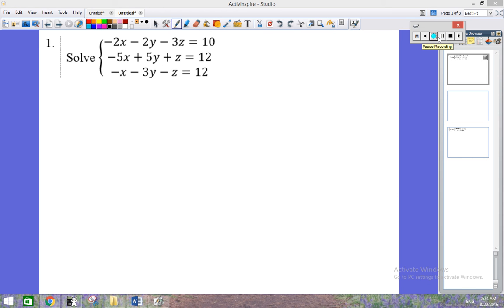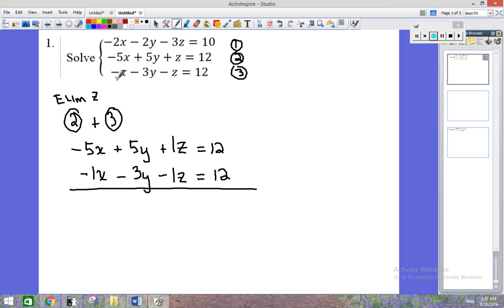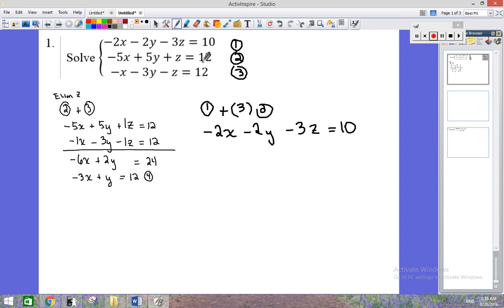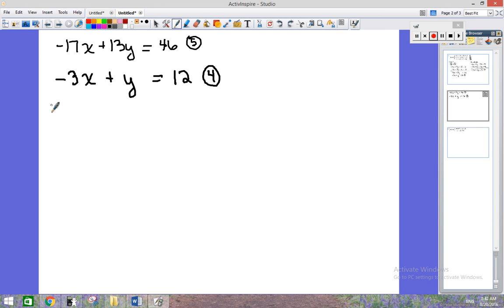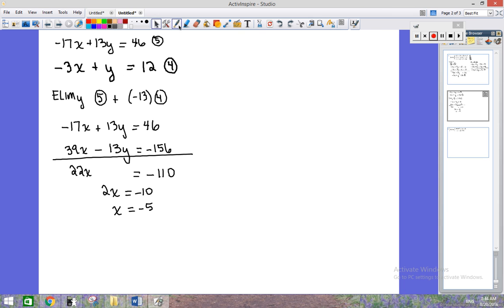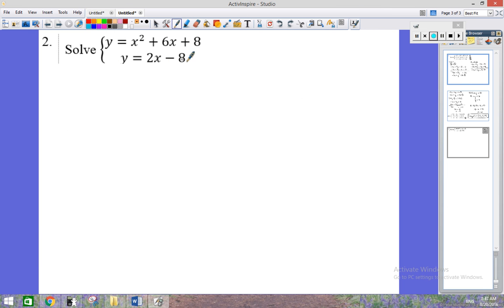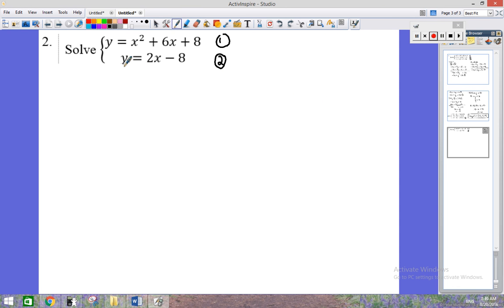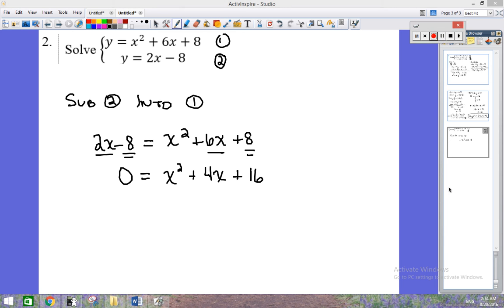System of Equations (2 problems) version 2